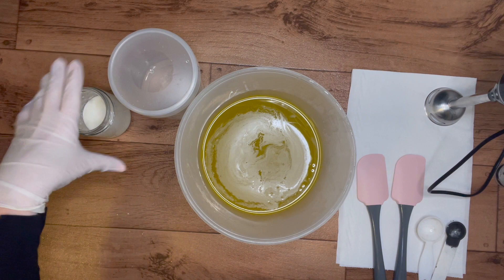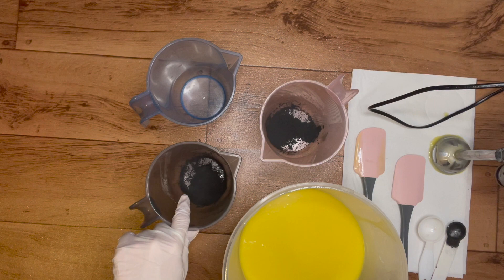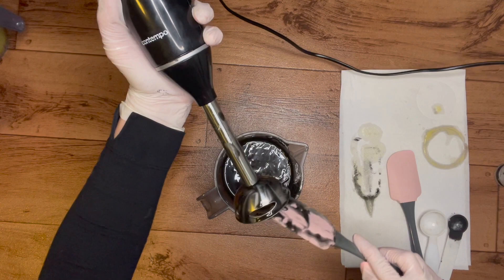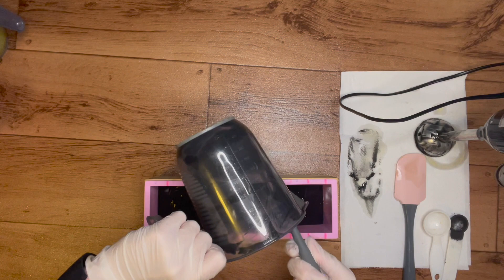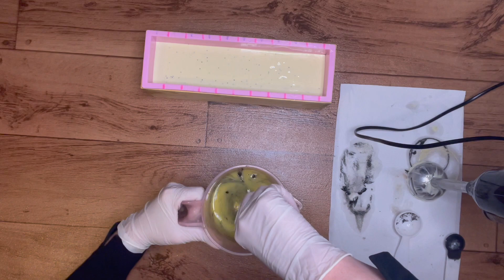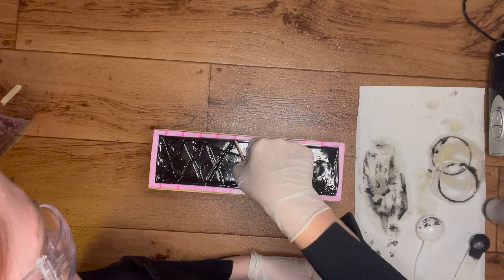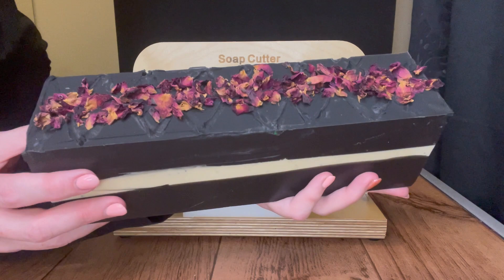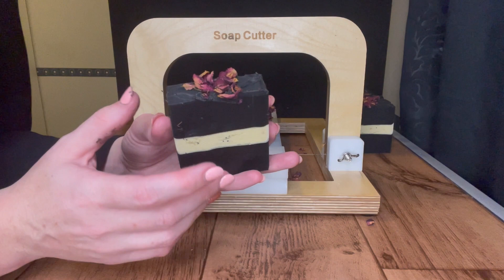Black & White Goat Milk Soap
Hi to all my soapy followers and those that are yet to follow,

Welcome back to another video, today I am making a black and white goat milk soap. I wanted something chic and to try different texturising styles on for the top of soaps.